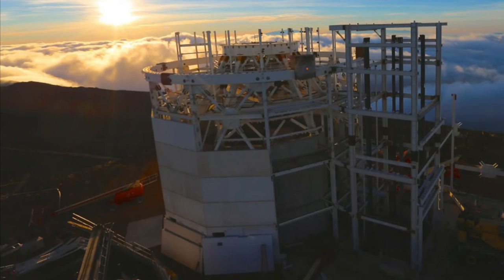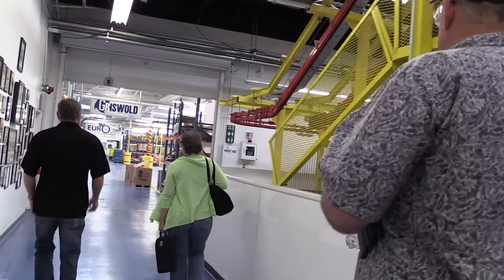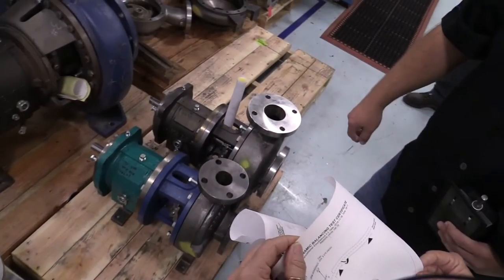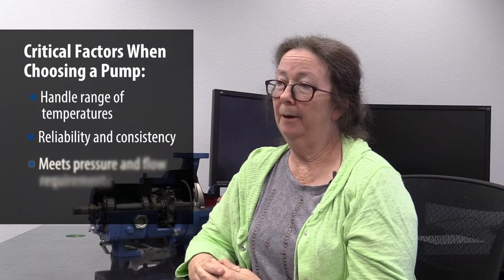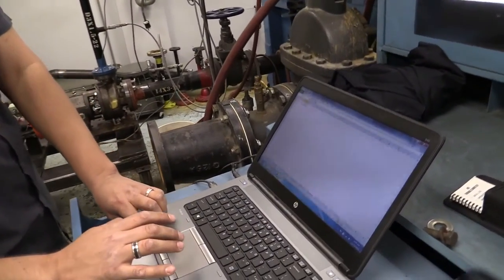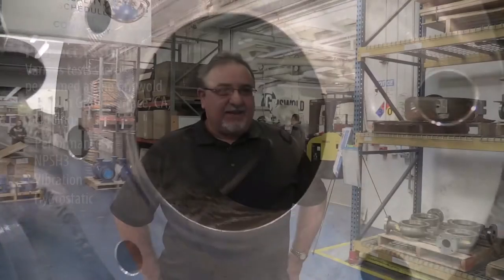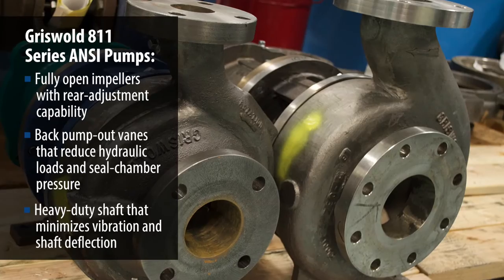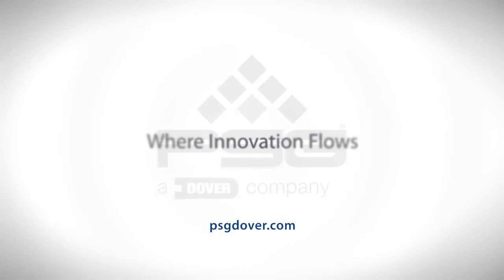Reaching the Stars with the Help of Griswold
Located on the Haleakala volcano summit in Maui, HI, the Daniel K. Inouye Solar Telescope (DKIST) will provide the sharpest views ever taken of the solar surface. However, in order to accomplish this lofty goal, the telescope requires precise thermal control of its dome exterior, which is accomplished with the help of Griswold 811 Series Centrifugal Pumps. The DKIST team chose Griswold pumps thanks to their ability to meet the specs and timetable required to perform all the critical-terminal-control functions. For more, visit griswoldpump.com.